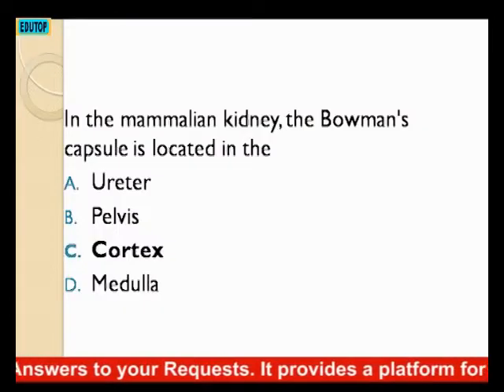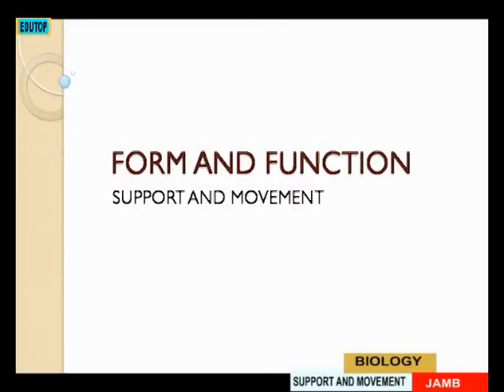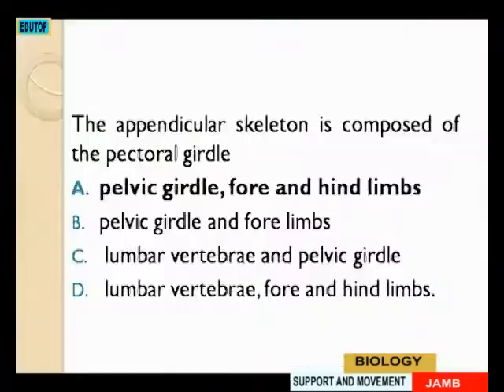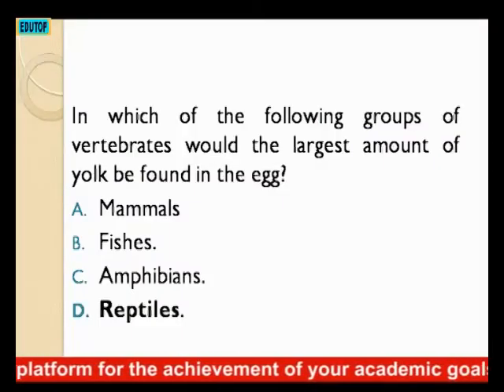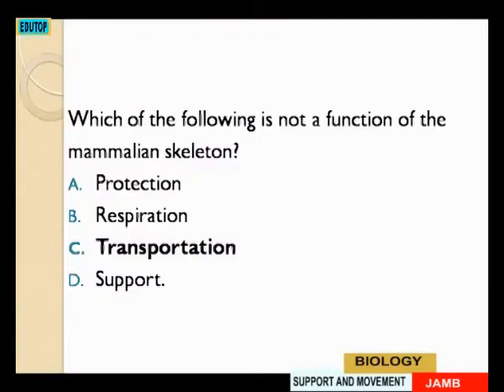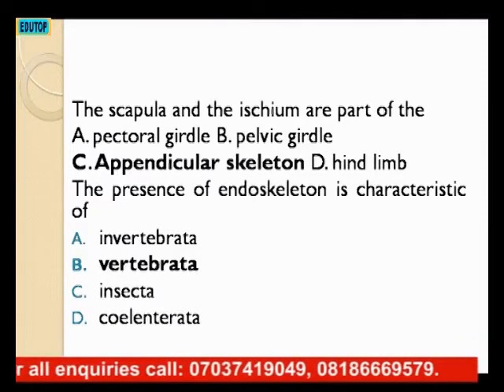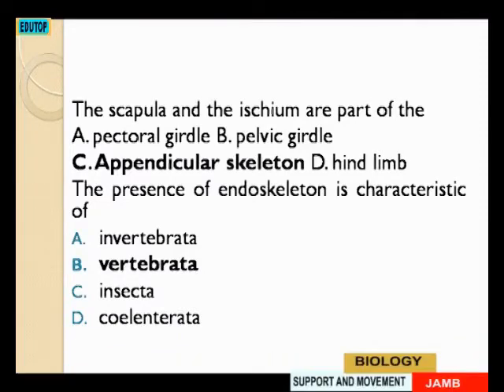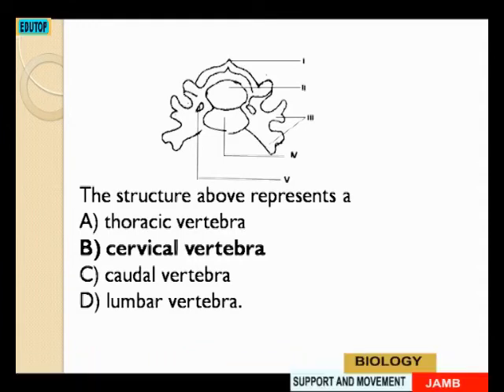(BIOLOGY FOR JAMB STUDENTS PART 5) Lesson 4